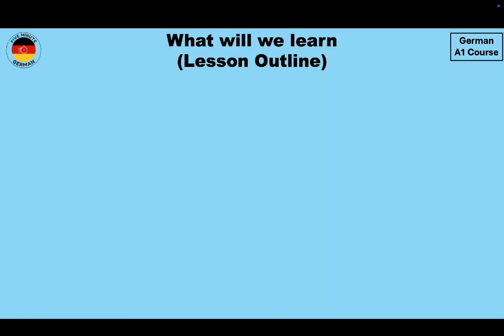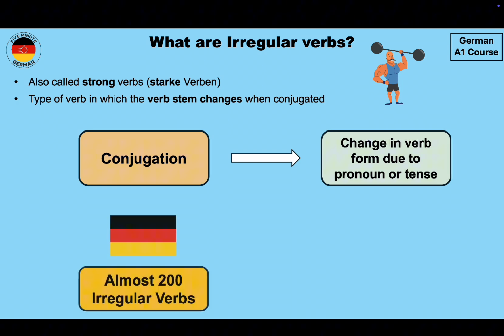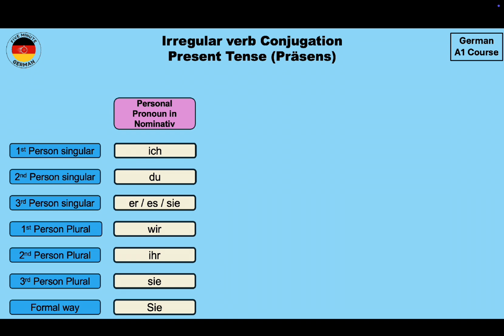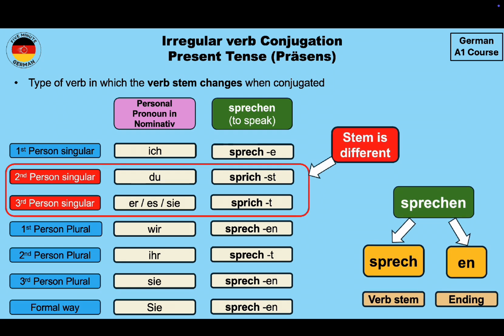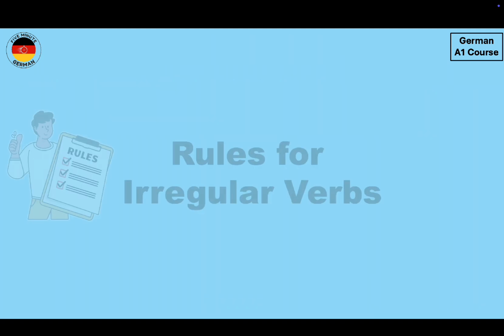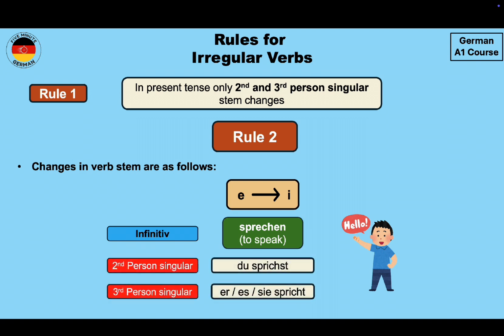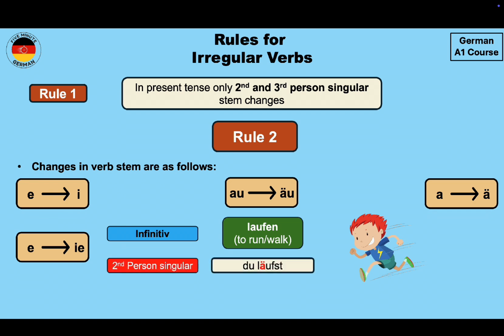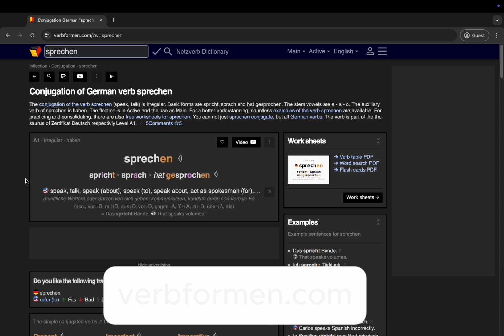Irregular Verbs in German | Verb Conjugation Rules & Tips | Unregelmäßige Verben | German A1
In this video I explain the concept of irregular verbs in German with different examples.